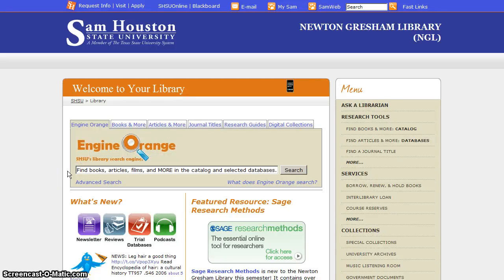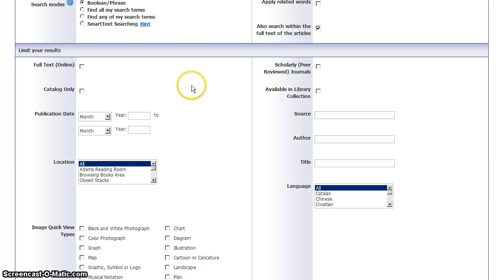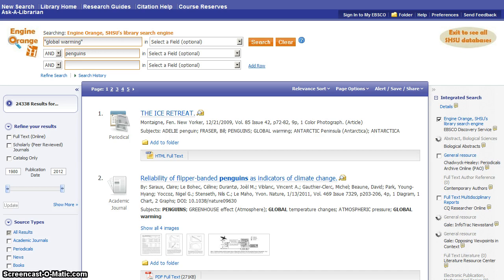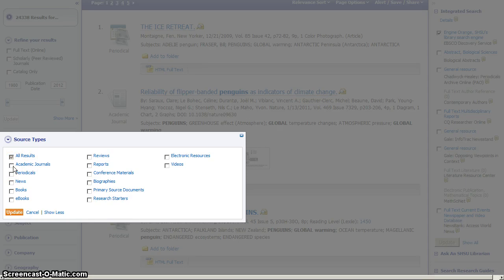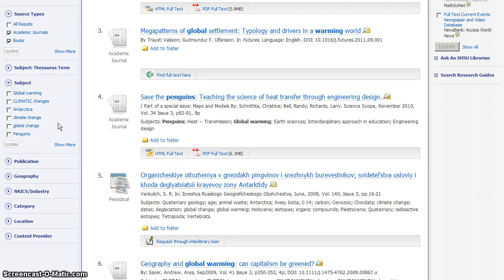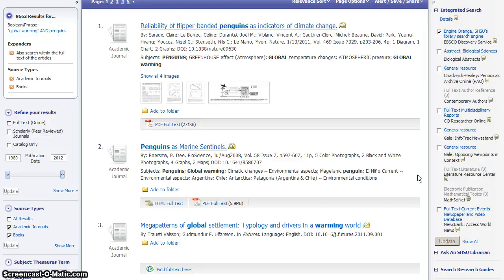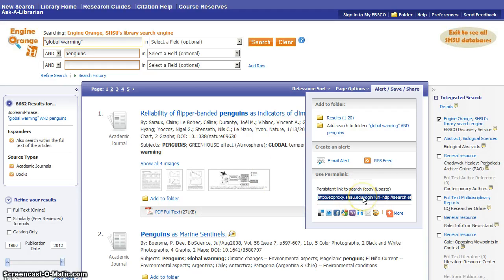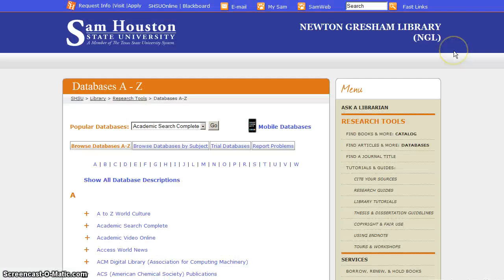Advanced Searching in Engine Orange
This video briefly covers how use some of the advanced search capabilities in Engine Orange.